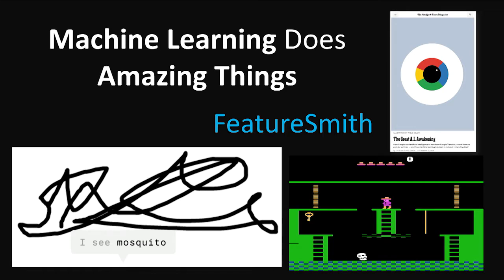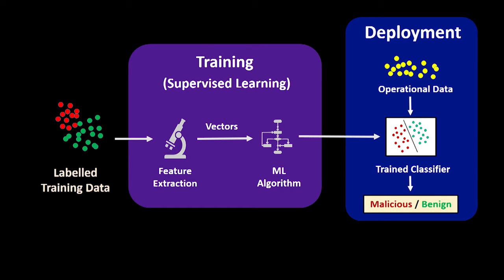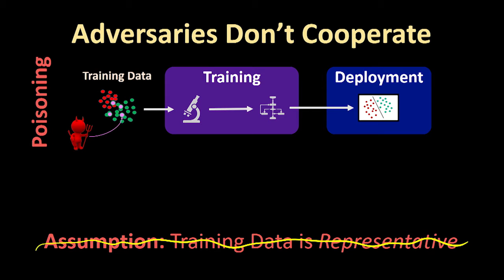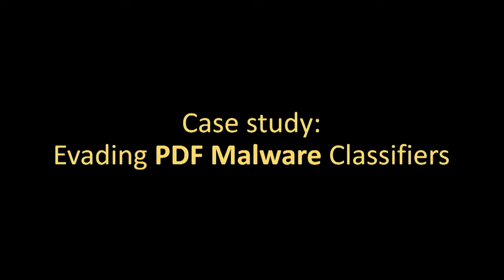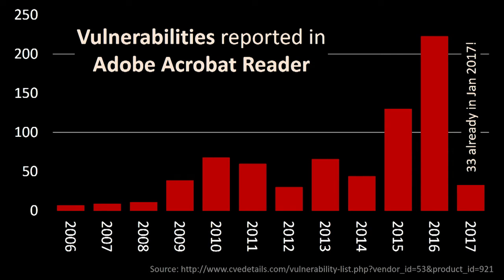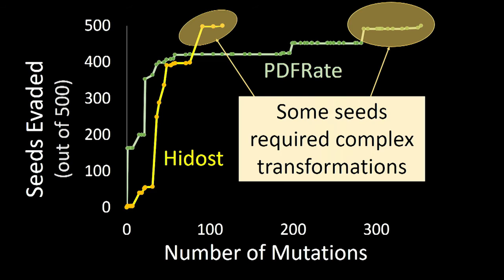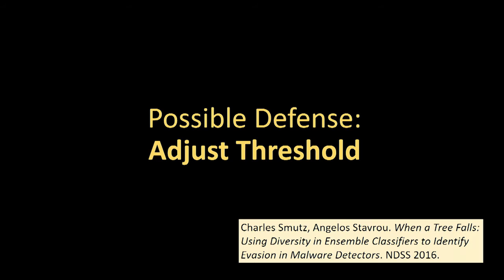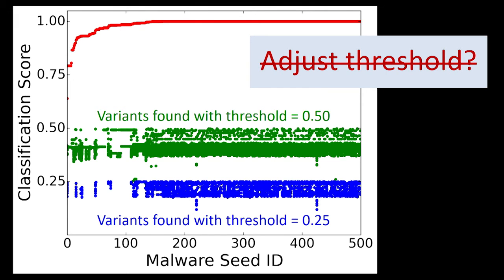USENIX Enigma 2017 — Classifiers under Attack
David Evans, University of Virginia

Machine learning classifiers are widely used in security applications, and often achieve outstanding performance in testing. When deployed, however, classifiers can often be thwarted by motivated adversaries who can construct evasive variants which are misclassified as benign. The main reason for this is that classifiers are trained on samples collected from previous attacks, which often differ from benign samples in superficial and easily-modified ways. Further, many machine learning techniques, including deep neural networks, are inherently fragile. In this talk, I’ll highlight the reasons most classifiers can be evaded by motivated adversaries and demonstrate some successful evasion techniques, including ones that can be fully automated. Then, I’ll talk about methods that could be used to make classifiers less vulnerable to evasion and to evaluate the robustness of a deployed classifiers in the presence of adversaries.